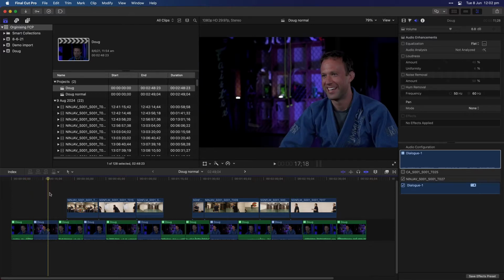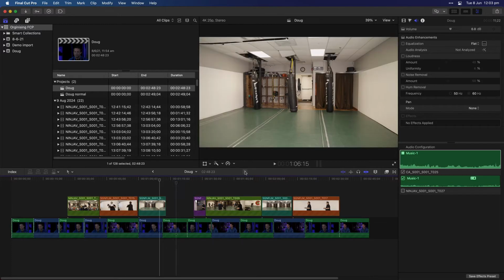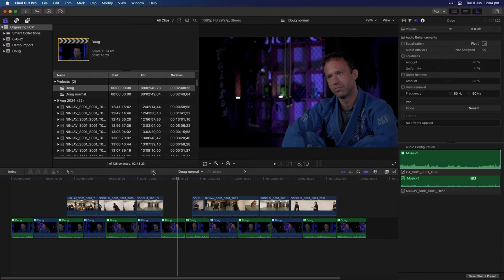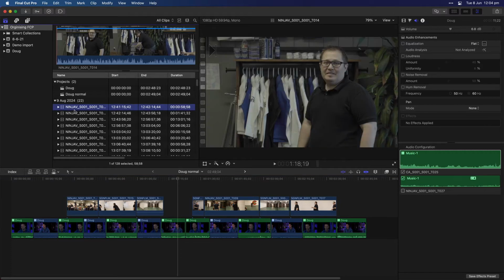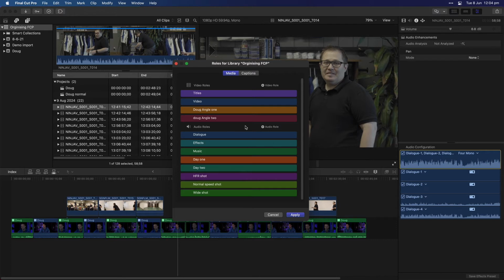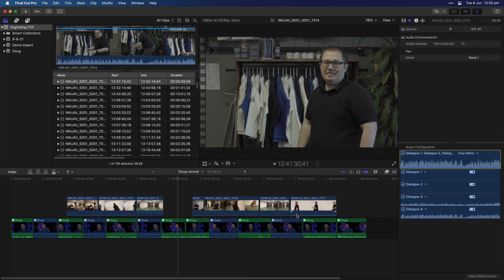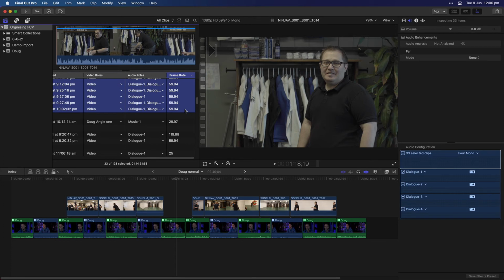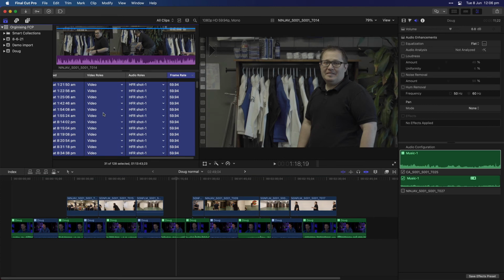Colour coding clips in Final Cut Pro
A short tutorial showing you how to use a work around to colour code your video clips in Final Cut Pro.